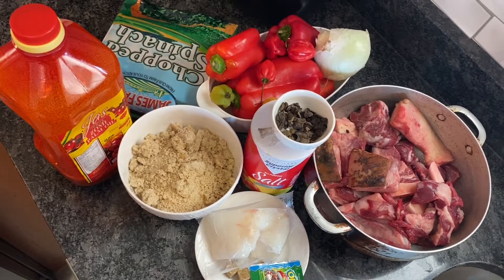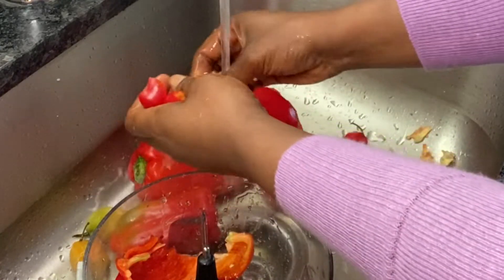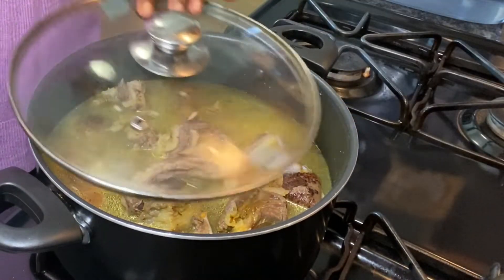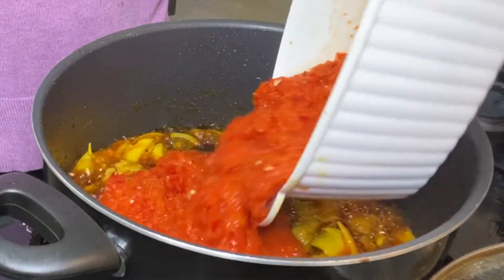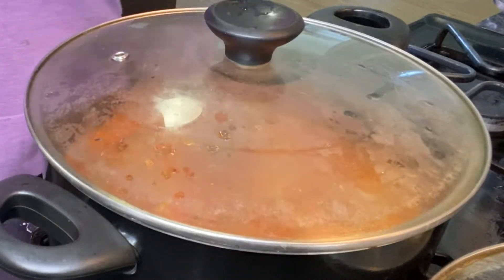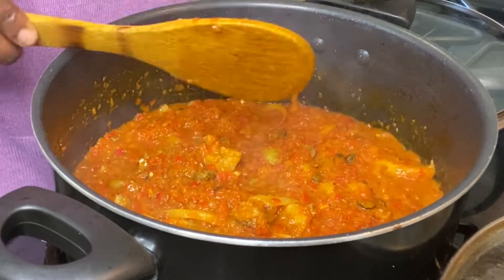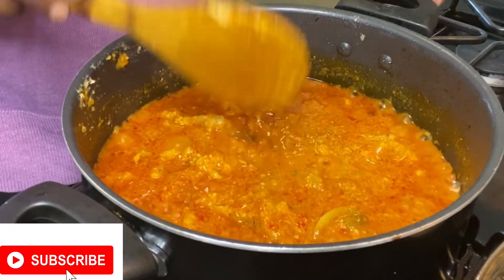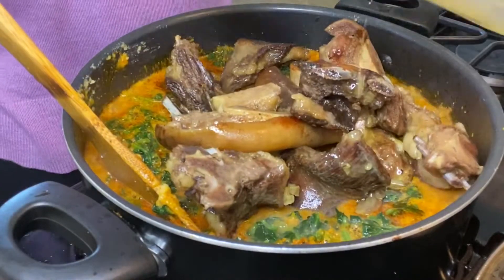HOW TO COOK EGUSI SOUP/NIGERIA RECIPE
Hi 👋 my Egusi foodlovers today’s video is on how to cook Nigeria Egusi soup.There are different ways too but this is my favorite!Check out this Egusi Recipe,It’s a must try.Please share this video if you find it helpful.Thanks for watching & please subscribe,like & comment Thanks 🙏.
Recipe:
*Egusi
*Red oil(As needed)
*5 Belle pepper
*Cube of your choice
*Eru(locust beans)
*Salt
*2 Onions
*Spinach or any of your choice
*Goat-meat
*Frozen fish or any of your choice
*Crayfish
*Pepper